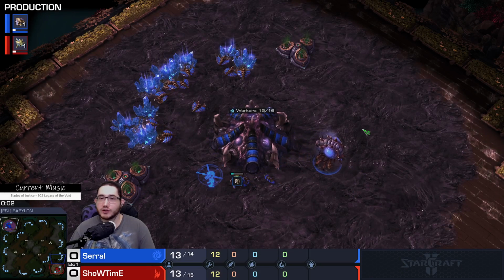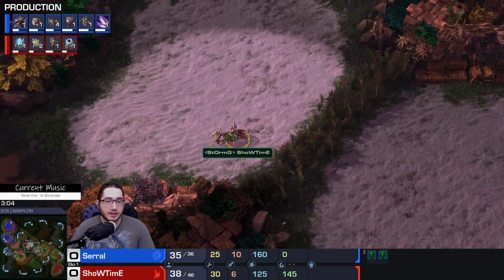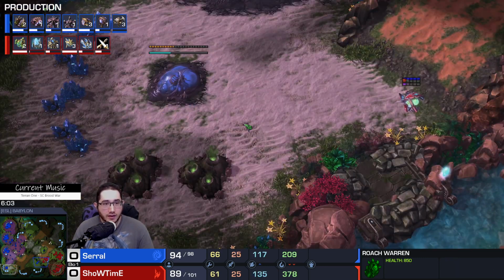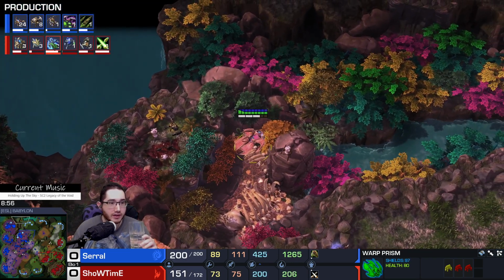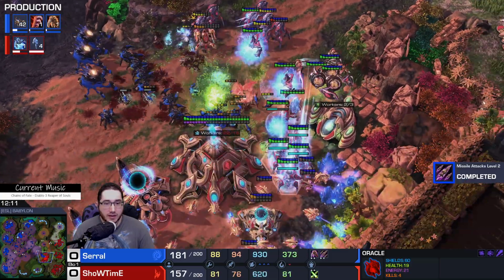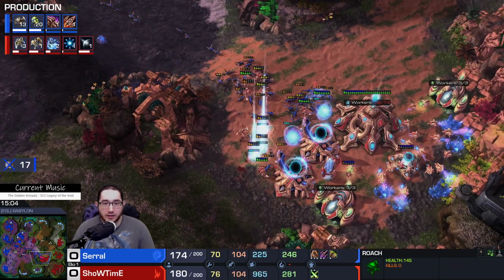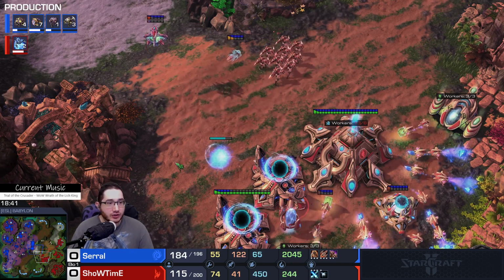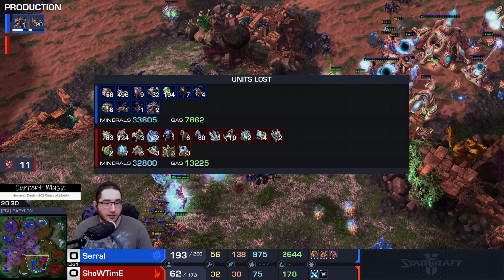SO. MANY. ARCHONS! (Serral vs ShoWTimE) | StarCraft 2 SC2 Highlight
Power reaches overwhelming levels in today's pro match... Will the swarm prevail?  ↓  SHOW MORE for links & info!  ↓

This is the series played in the HomeStory Cup 23 - Group Stage (Group D).